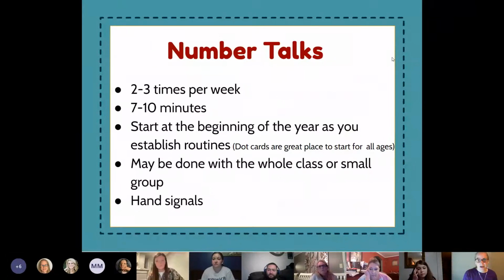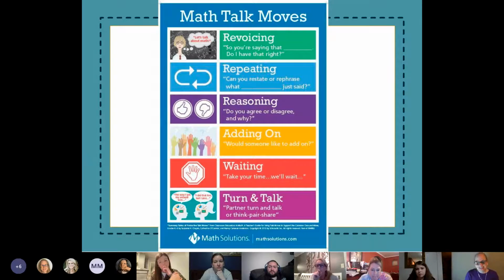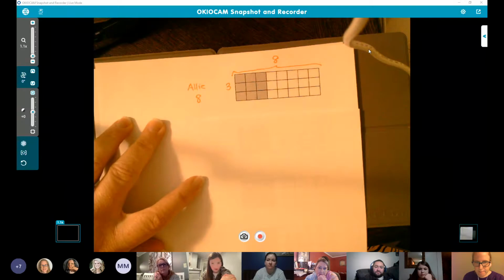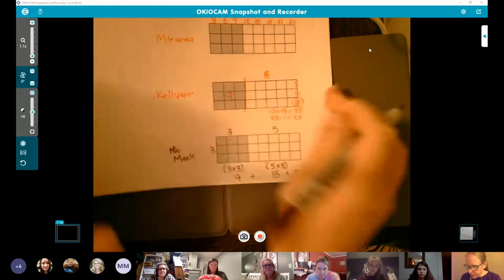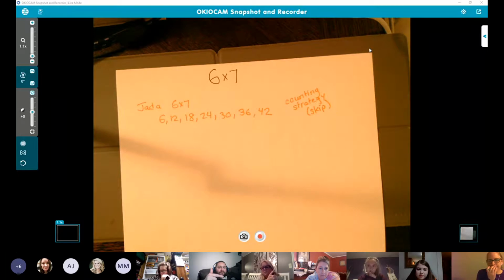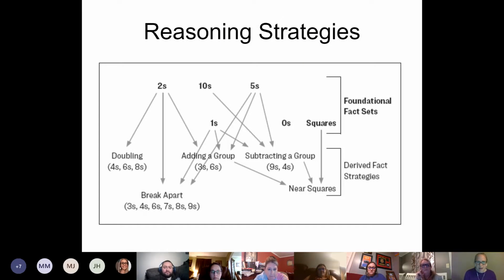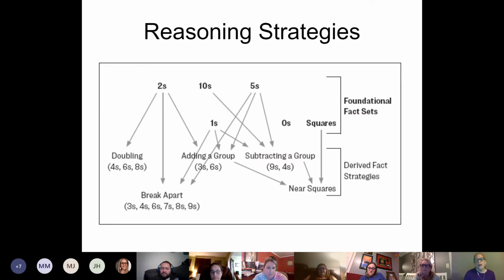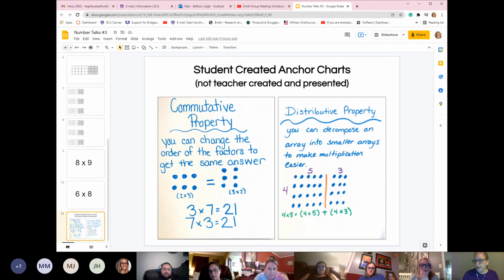Number Talk 3 Video